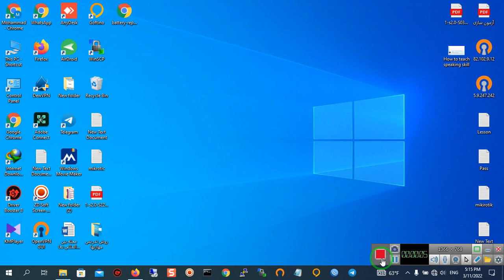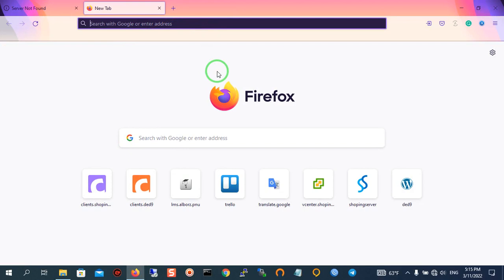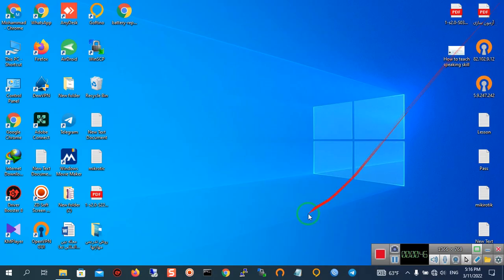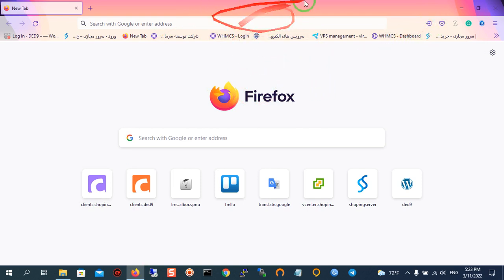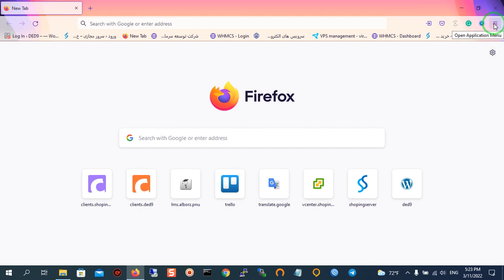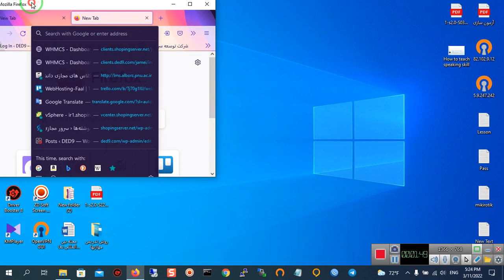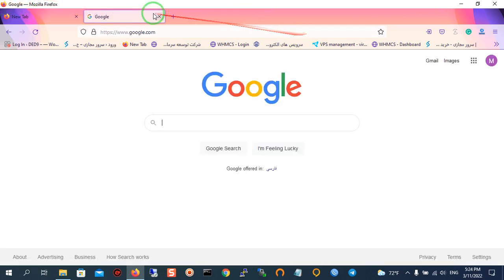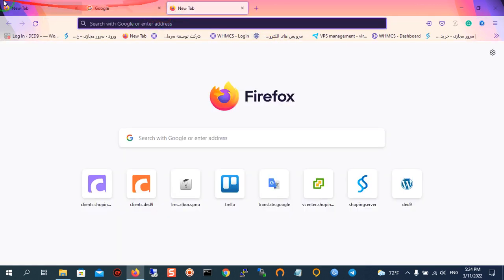How can you Remove or Restore The Title bar in Firefox Browser?(MH)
In This Video I'm going to Explain How you can  Remove or Restore The Title bar in Firefox Browser.